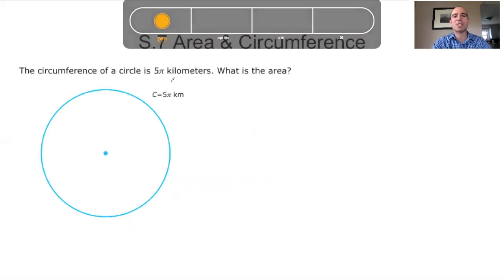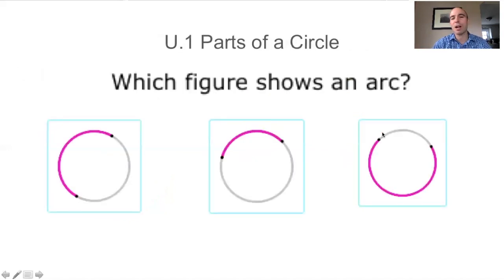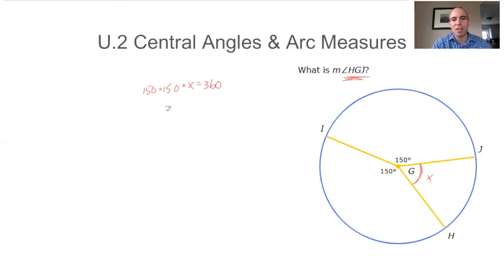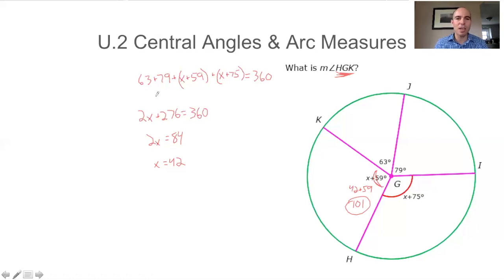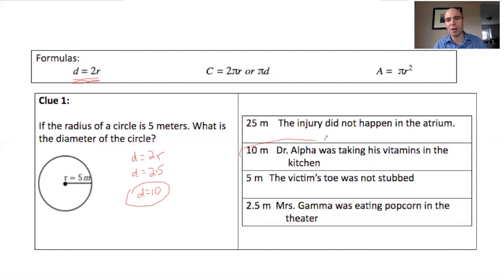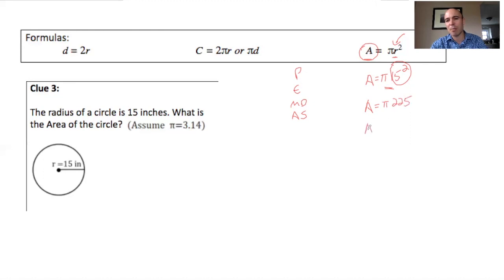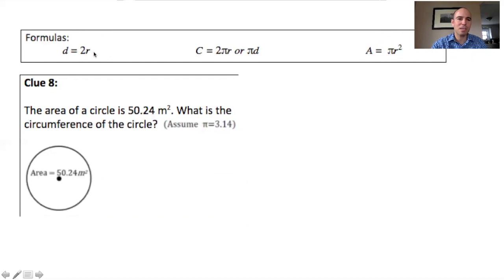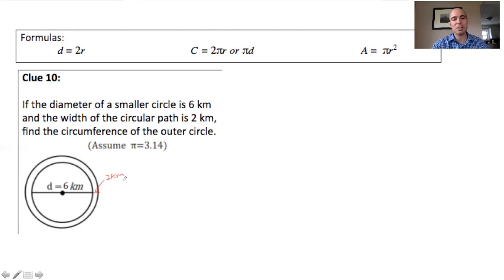Geometry May 11-17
This video will walk you through all of your assignments for this week: 3 IXLs & "WhoDunnit"